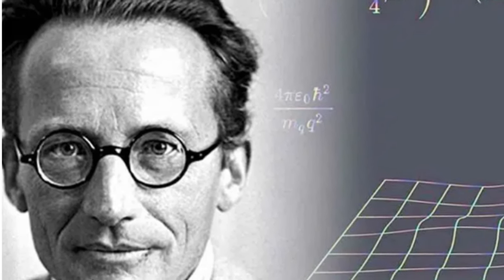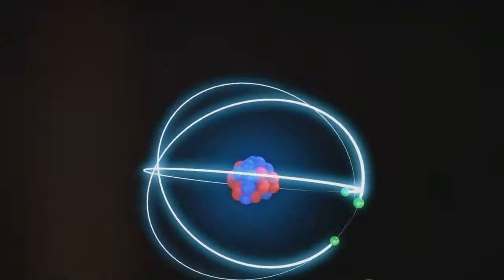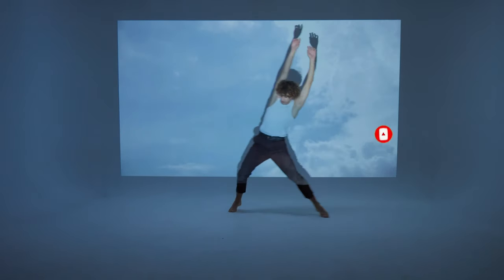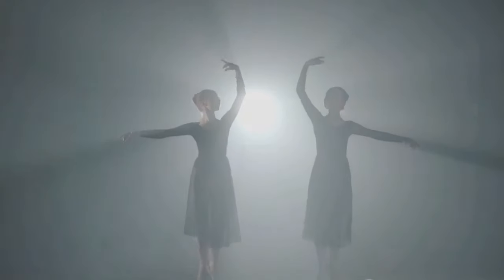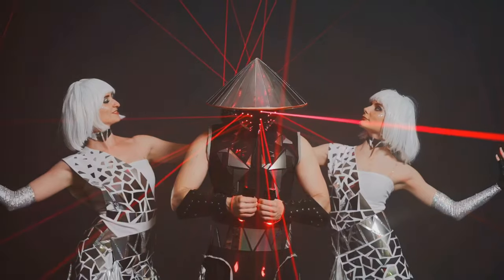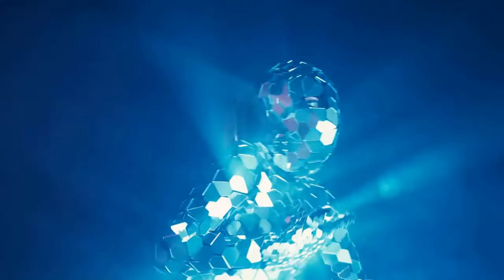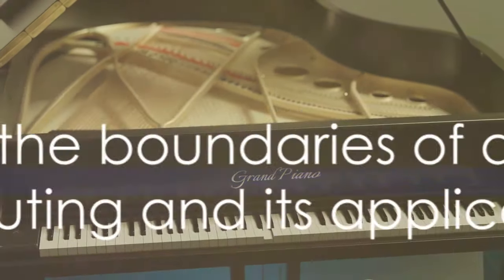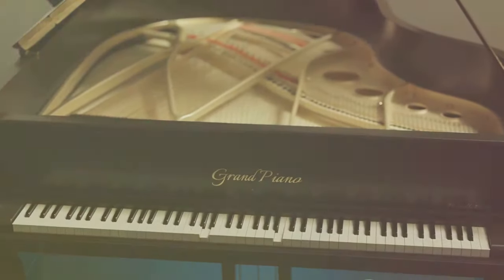Quantum Symphony: The Harmonious World of Quantum Computing Unveiled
Quantum Symphony: The Harmonious World of Quantum Computing Unveiled by sayedbahlul7yahoo.com's Workspace

OUTLINE:

00:00:00 The Quantum Prelude
00:02:06 Qubits and Entanglement
00:04:07 Quantum Sheet Music
00:06:08 Challenges and Limitations
00:08:00 Quantum Future